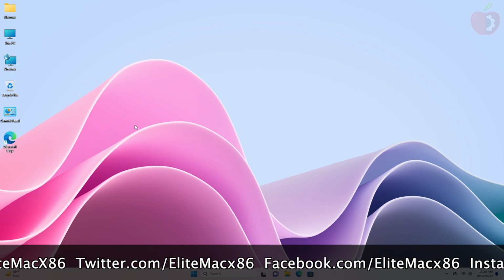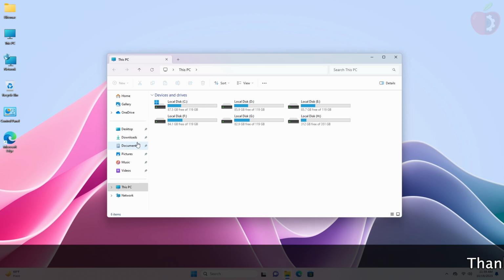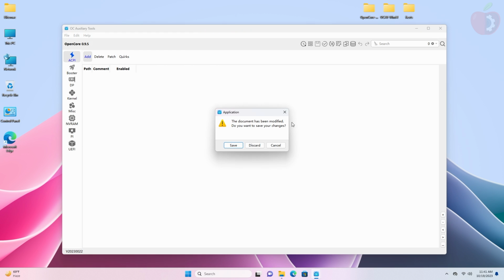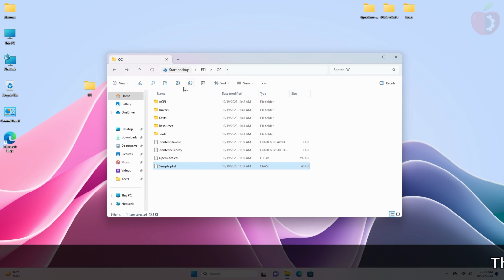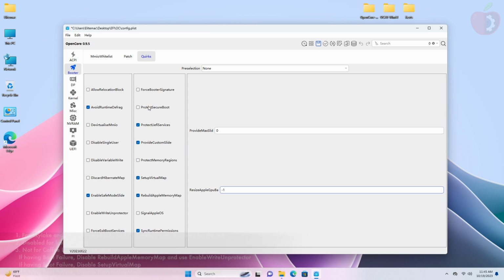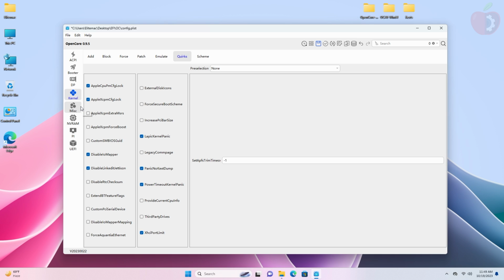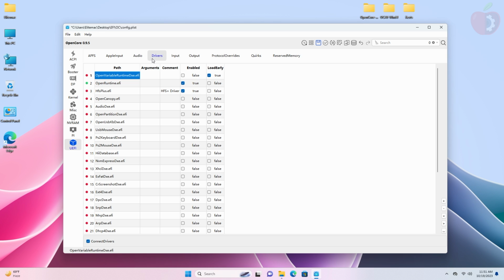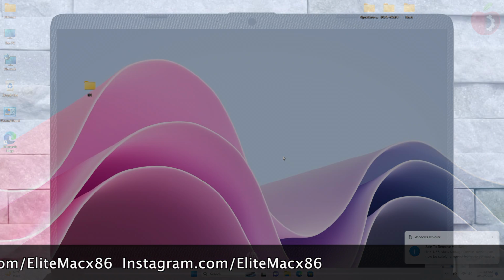Creating OpenCore EFI for Intel Laptops using Windows, Linux or macOS | Hackintosh | Step By Step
How To Create OpenCore EFI For any Intel Laptop using Windows, Linux, or macOS | Sandy Bridge | Ivy Bridge | Haswell | Broadwell | Skylake | Kaby Lake | Coffee Lake | Comet Lake | Ice Lake | Hackintosh | Step By Step.

NOTES
This EFI will work for most Laptops, however, several things must be fixed during post-installation for a complete working system.